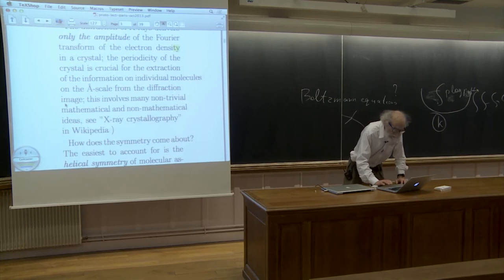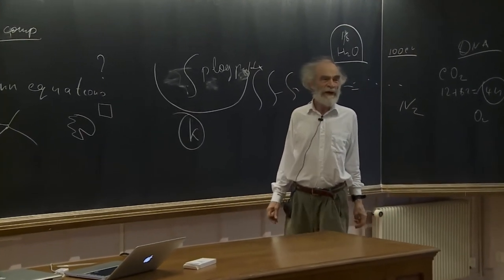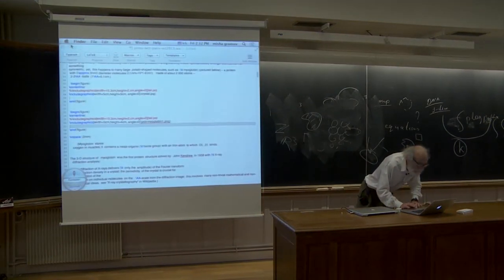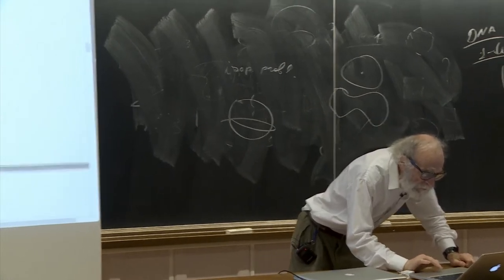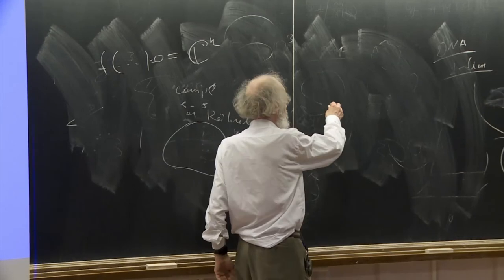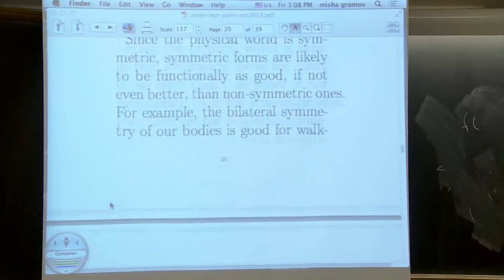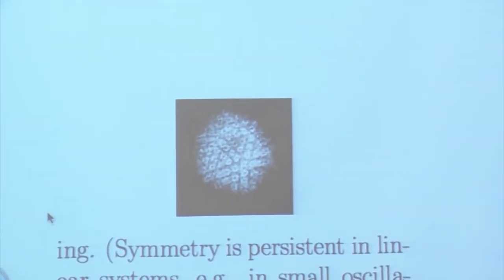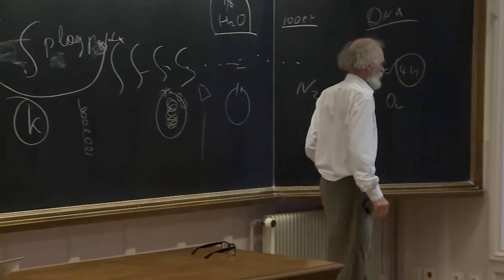Mikhael Gromov - 4/4 Mathematical Structures arising from Genetics and Molecular Biology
Cours des professeurs permanents de l'IHÉS - Mikhael GROMOV (IHÉS)­
À l'Institut Henri Poincaré (IHP) Paris  le 4 octobre 2013